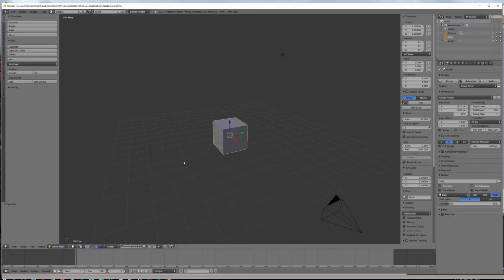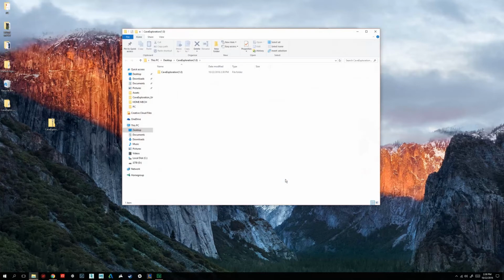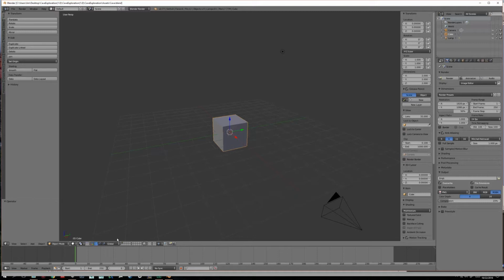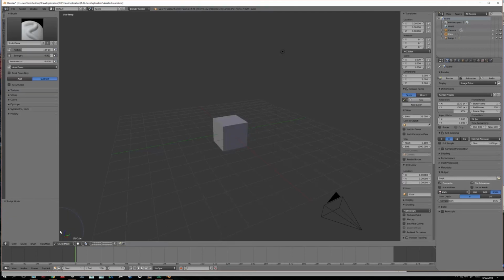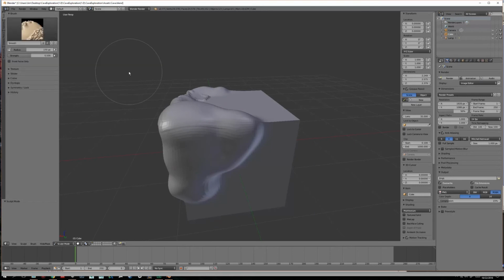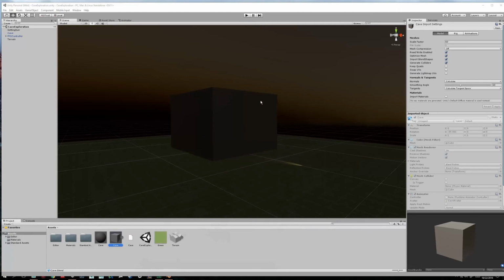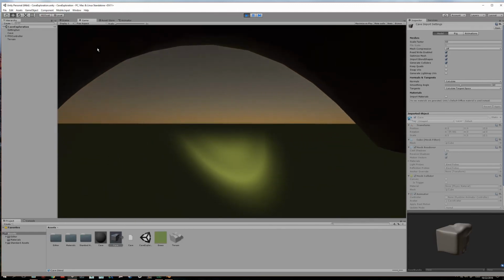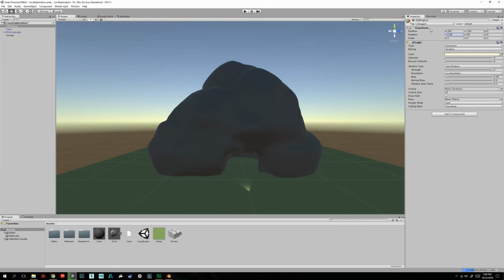VR and Game Development for Beginners: Intro to Unity and Blender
First time to Unity and Blender? This tutorial is for you! In just a few minutes, you'll be able to build a cave and explore it first-person with a flashlight.